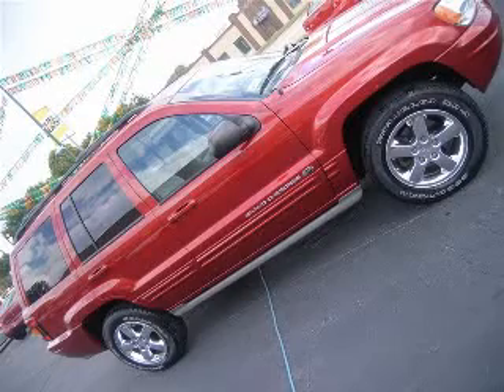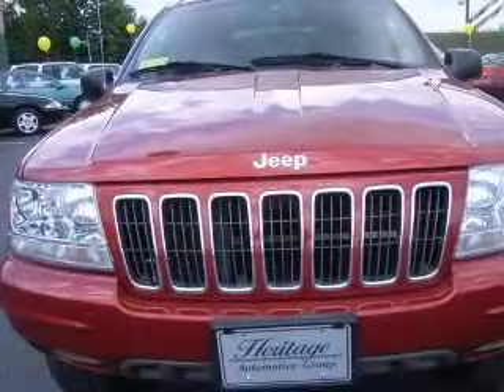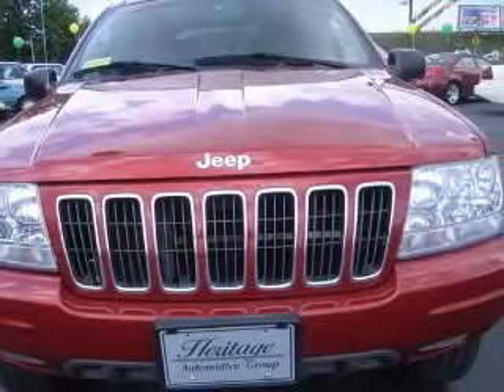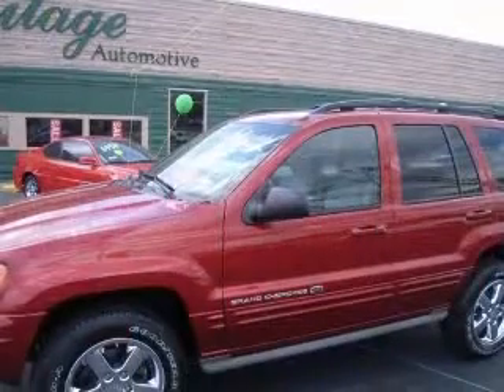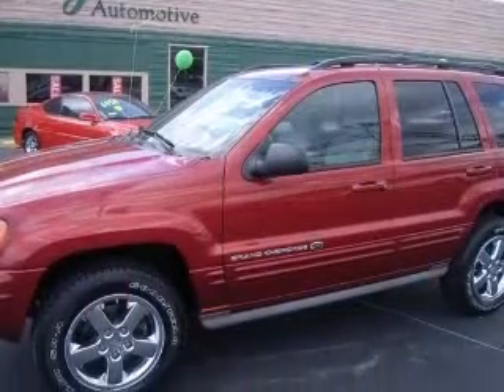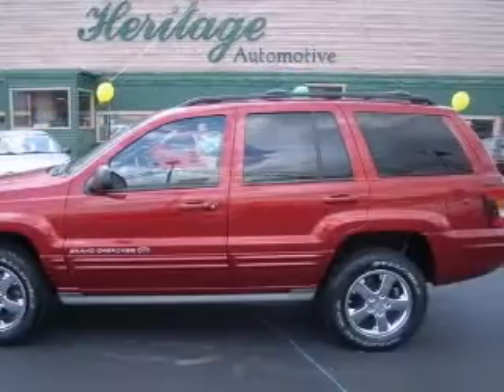2003 Jeep Grand Cherokee New Castle IN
2003 Jeep Grand Cherokee Overland
Engine: V8, 4.7L
Trans: Automatic 5-Speed
Color: Red
Mileage: 86,406